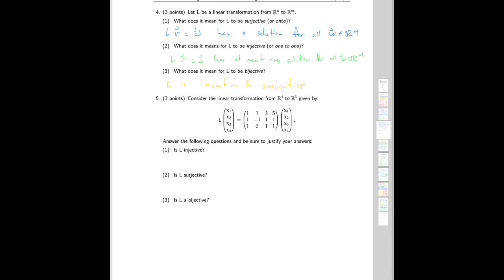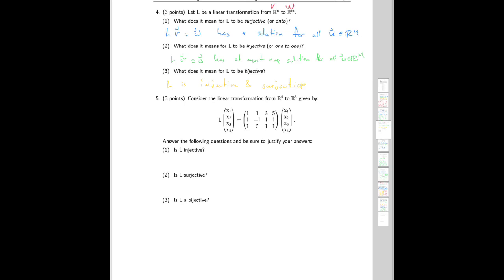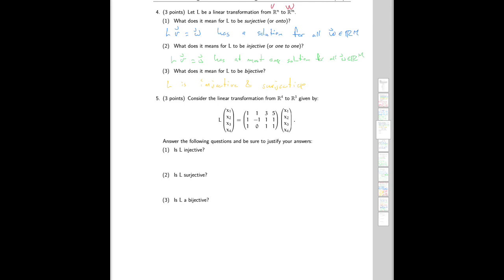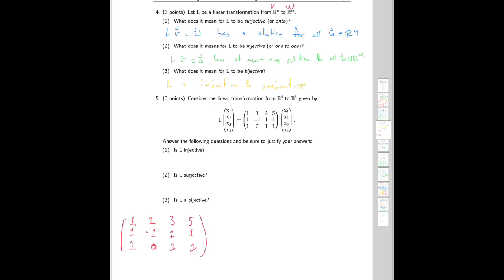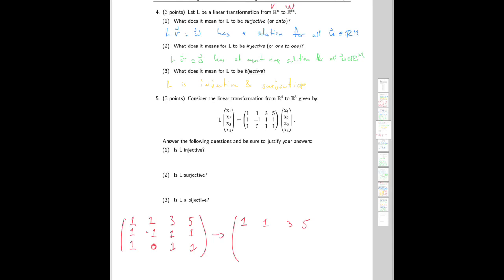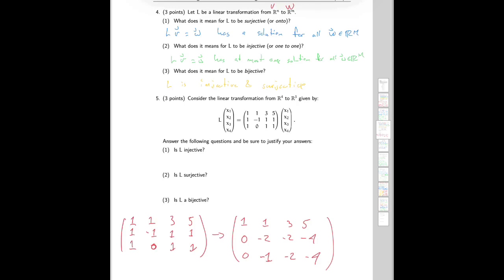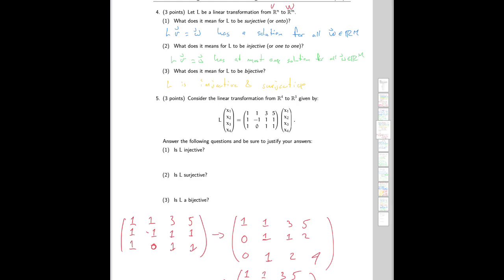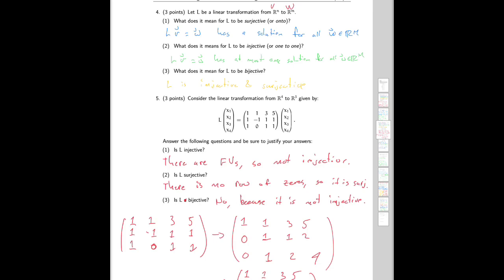Practice Test 2 Problems 4 And 5